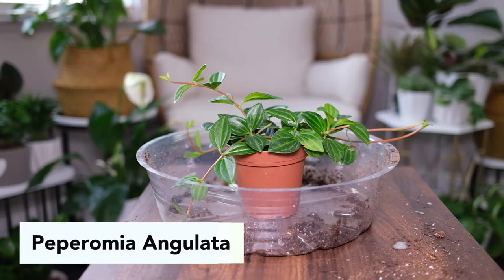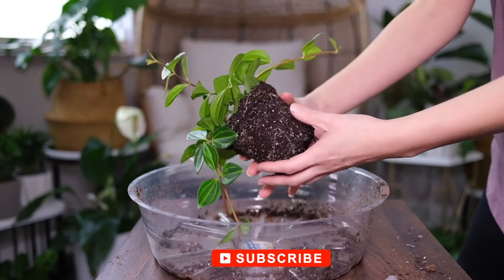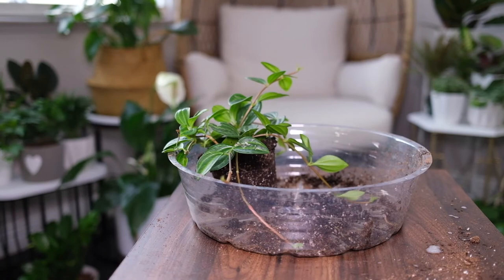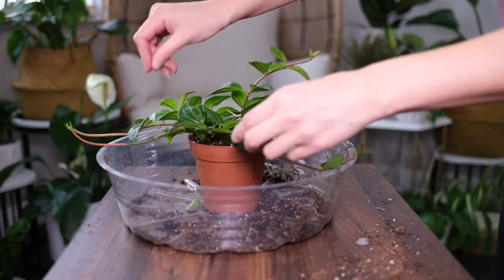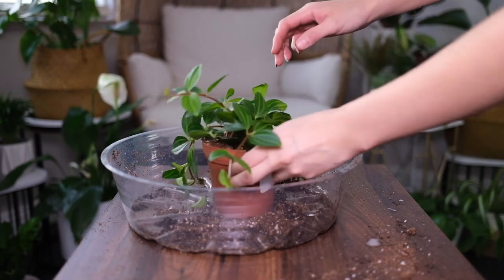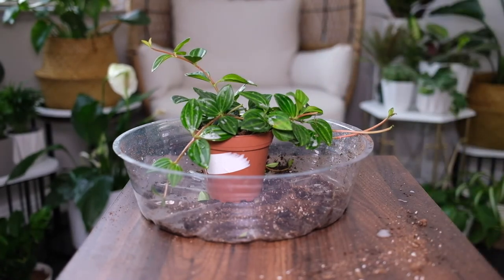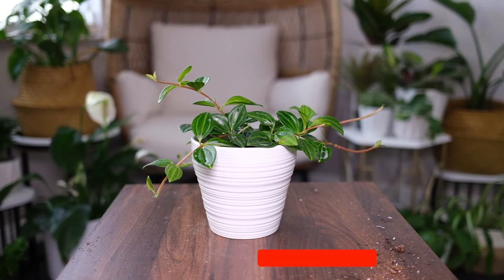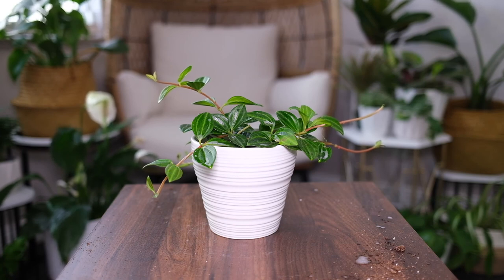Peperomia Angulata (Quadrangularis) Care And Growing Guide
Peperomia angulata grows in beautiful trailing stems, around 12 inches long, with very attractive striped green leaves. This plant is a relatively slow grower indoors while providing sufficient light to avoid losing leaf color.
peperomia angulata.

Peperomia Angulata

0:00 Sunlight
0:26 Water
0:57 Humidity
1:29 Temperature
1:47 Soil
2:19 Toxicity
2:23 Repotting
3:06 Propagation
4:19 Additional Care
4:40 Common problems

Plant Mom Care is a participant in the amazon services associates program, an affiliate advertising program designed to provide a means for sites to earn advertising fees by linking to amazon.com. We make a small commission when you purchase products following our links.